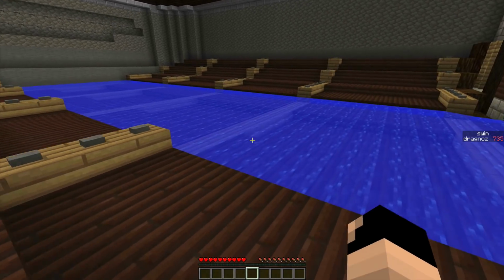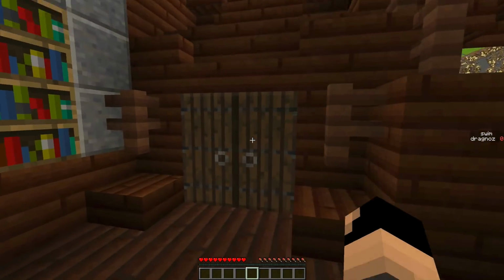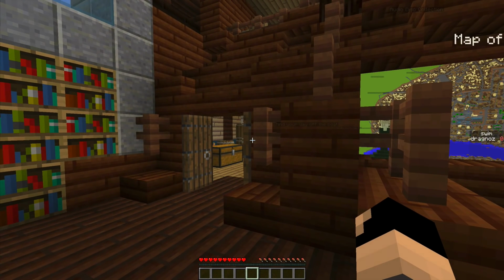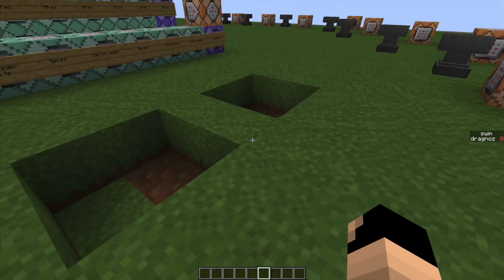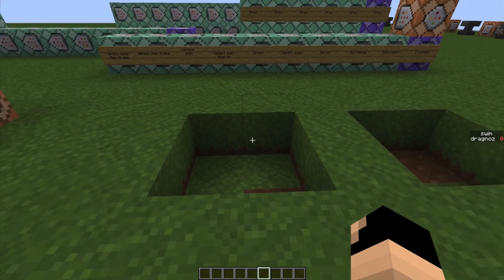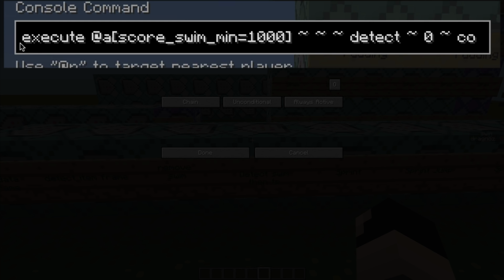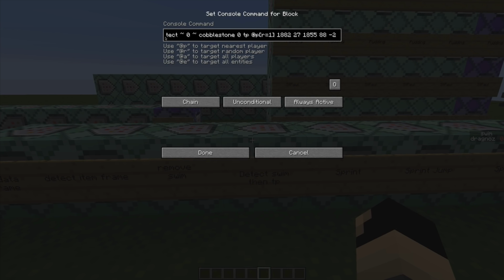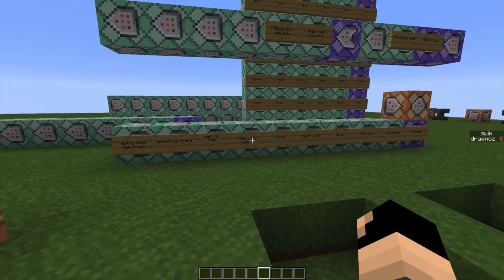How to create No Swim Areas for Adventure Maps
Today I show you how to have certain areas of your map set to a no swim zone by teleporting players to a location if they swim.

Commands:

setup: /scoreboard objectives add swim stat.swimOneCm

/execute @a[score_swim_min=1000] ~ ~ ~ detect ~ 0 ~ cobblestone 0 tp @p[r=1] 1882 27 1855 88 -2

/scoreboard players set @a[score_swim_min=1000] swim 0